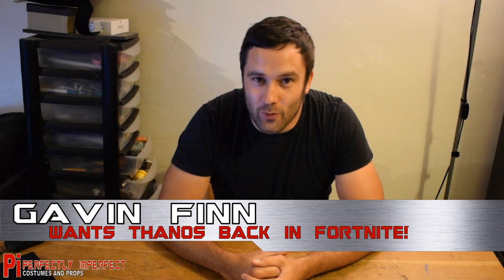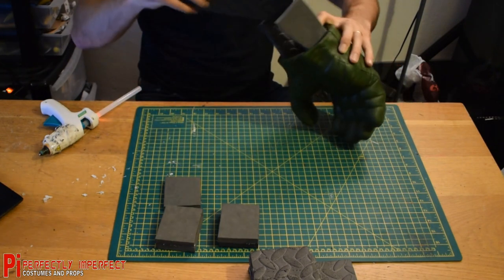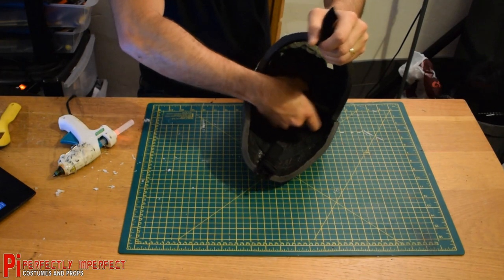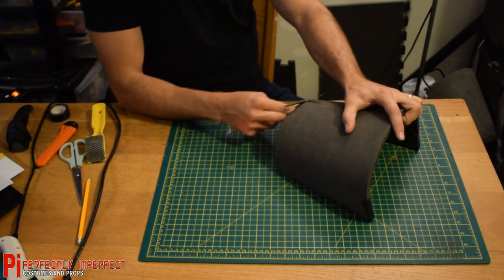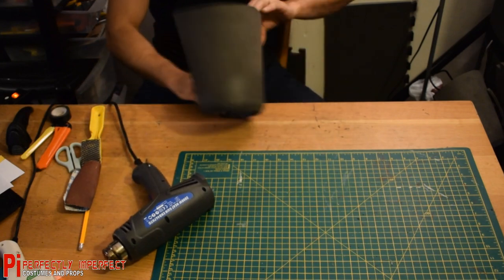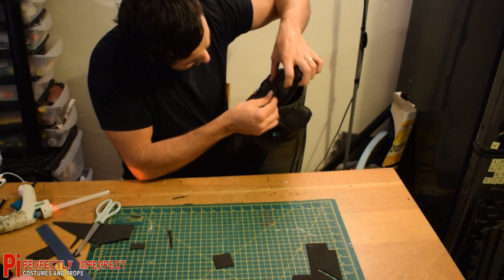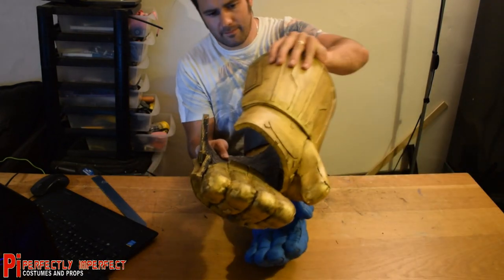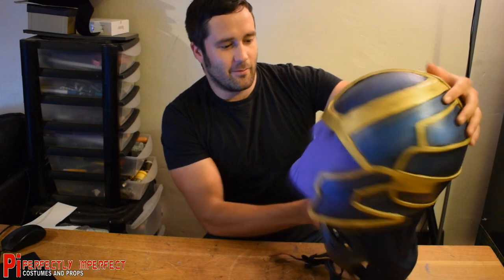Thanos Costume Tutorial - Episode 8 - Infinity Gauntlet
This is the eigth episode of my 8ft tall Thanos costume build. In this video I give Thanos some hands, and make the Infinity Gauntlet

PerfectlyImperfectCosplay

FREE pepakura files can be found in the Facebook group "The Perfectly Imperfect Makers Community"